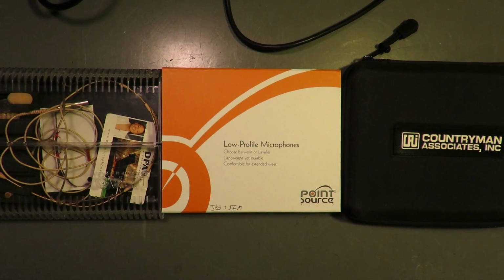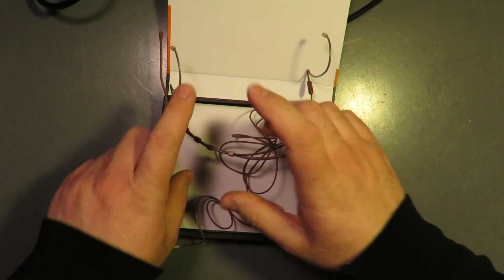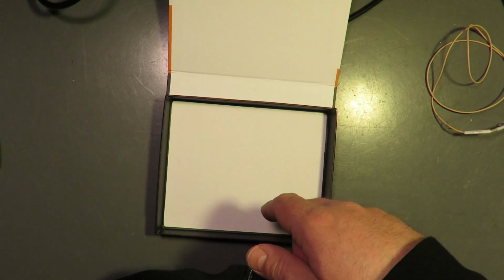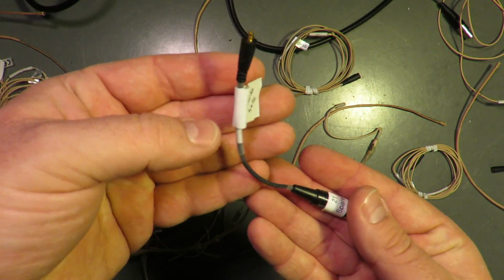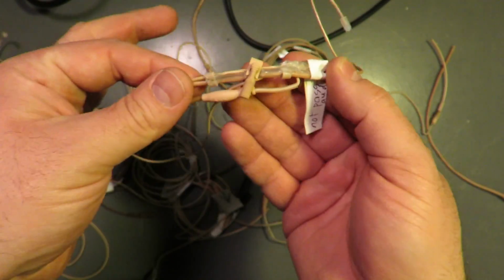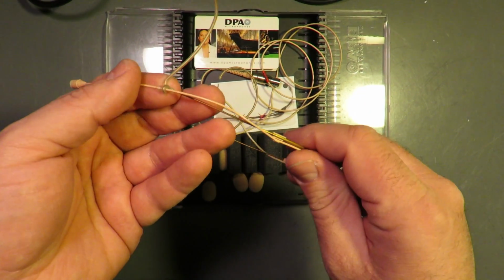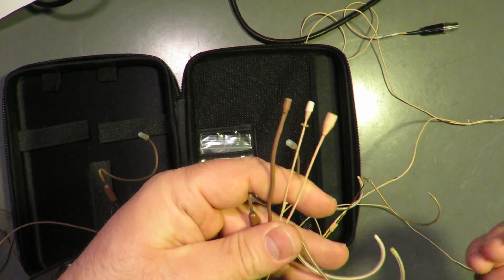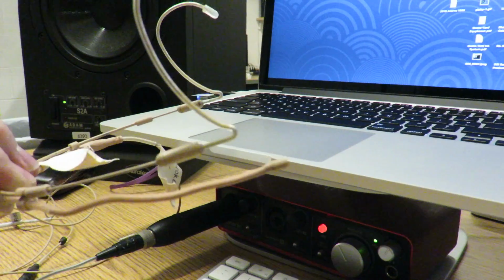Point Source CO8-WD vs. DPA 4066 vs. Countryman H6 - Headset Mics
This video is an in-depth review of the main headset mic offerings from Point Source, DPA, and Countryman. I made it to help out my peers in the sound community when they're faced with making a purchasing decision between these three common brands. This video is not meant to bash any particular company; I am simply sharing my personal experiences and the related facts.